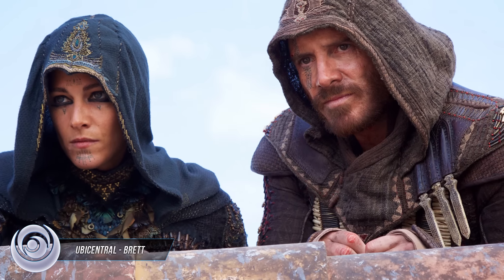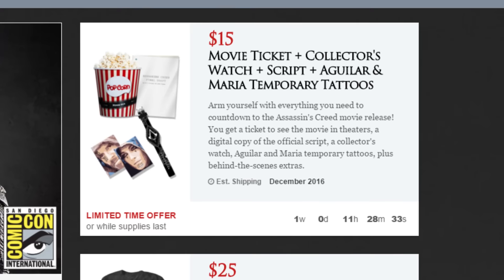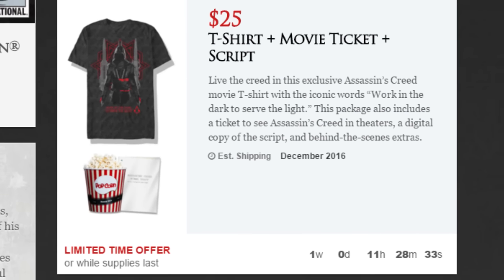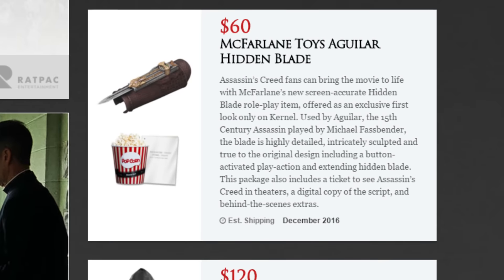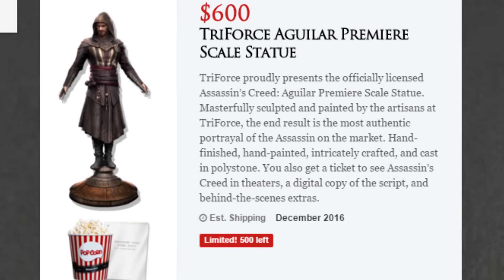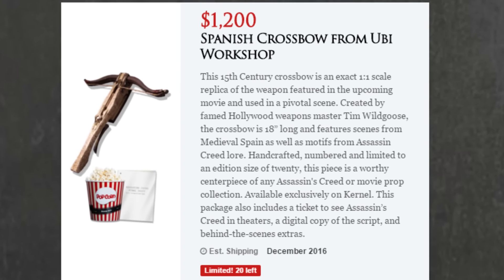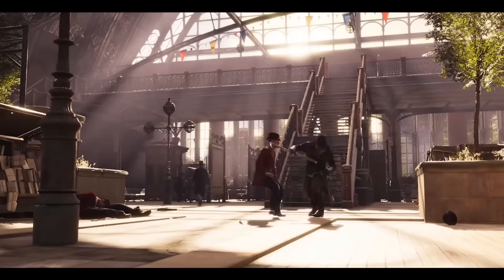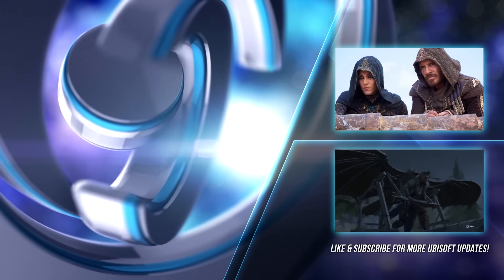Assassin's Creed Movie - Sweepstakes Website, Limited Merchandise, & More!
New Assassin’s Creed Movie 2016 Website! Ubisoft and Kernel have teamed up to offer fans some swag for the AC Movie! Are you excited for the Assassin's Creed Movie which is releasing December 21st?

▶Interested in learning more about the Assassin's Creed Universe with some of the latest news? Check out the Facebook Page of TheOnesWhoCameBefore:

▶Connection_lost▶